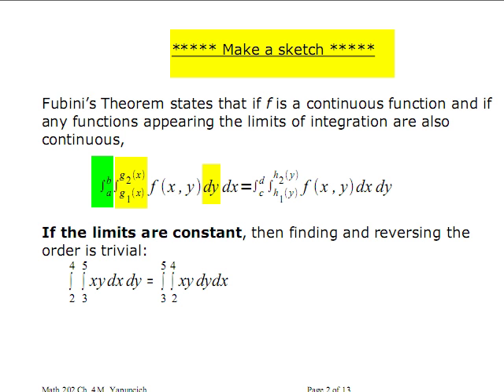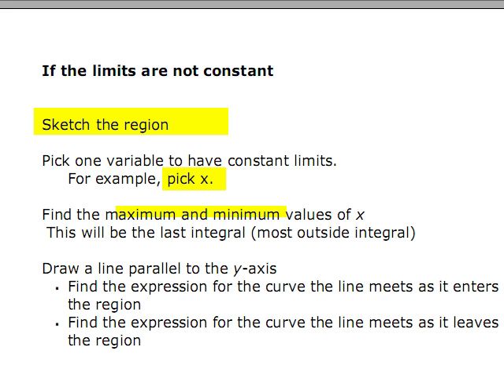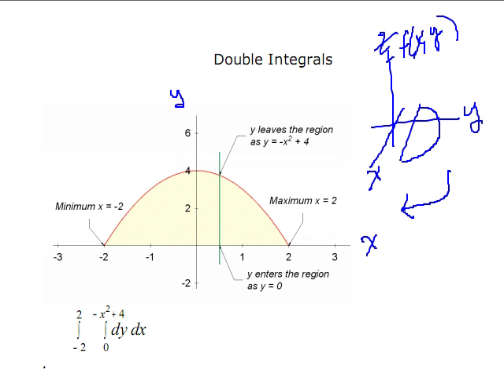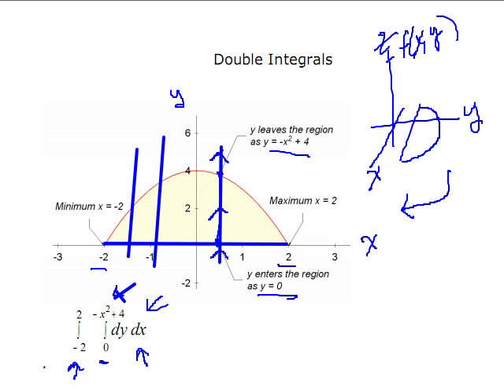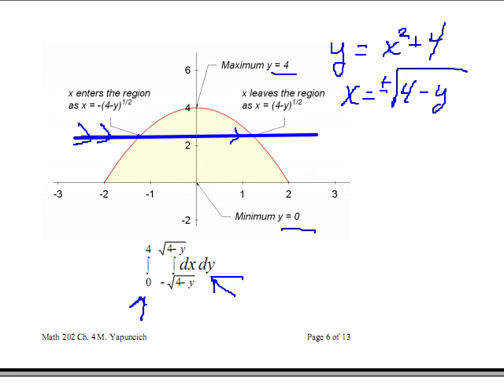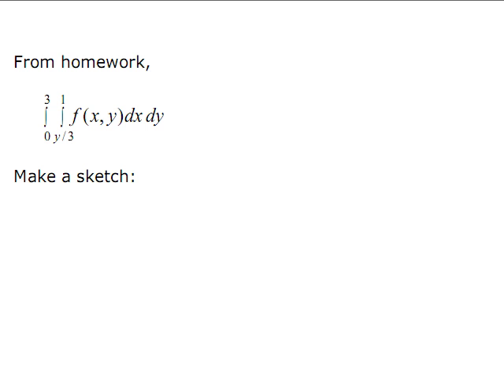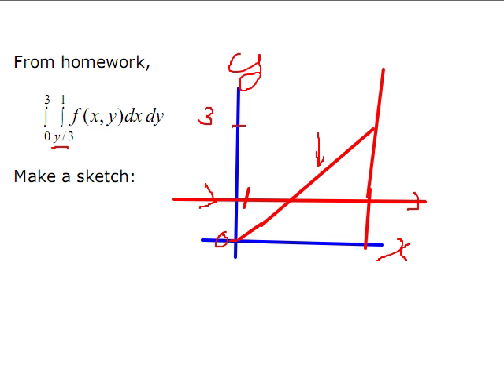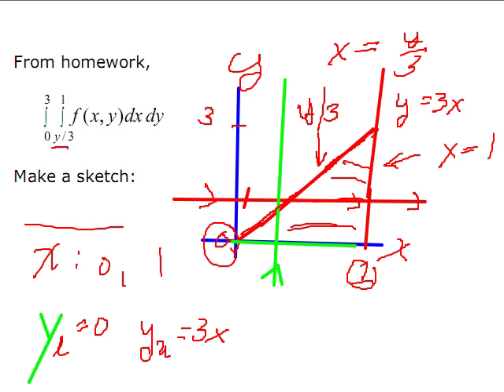Calculus III Ch. 15 Lecture 3 Finding limits for double integrals